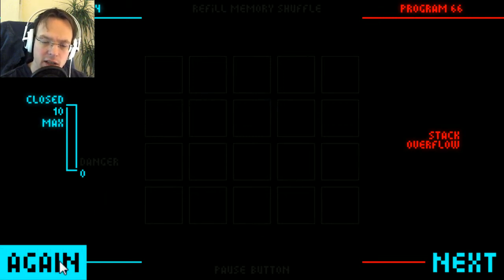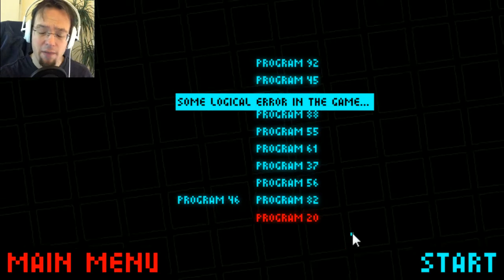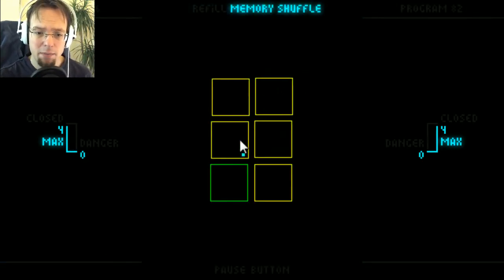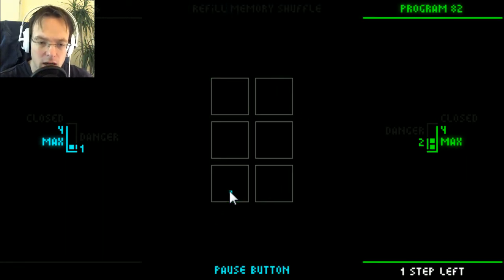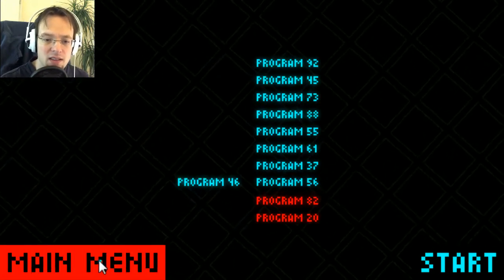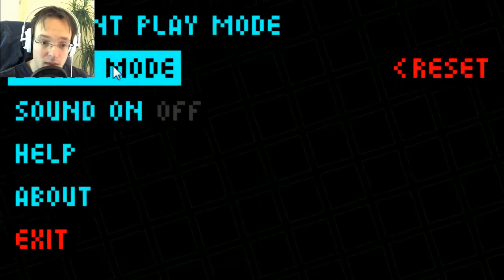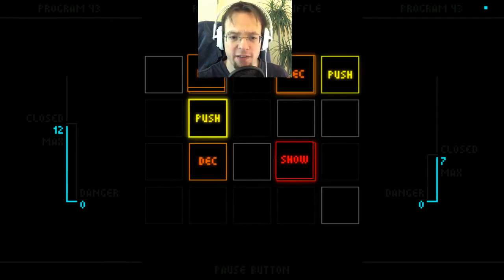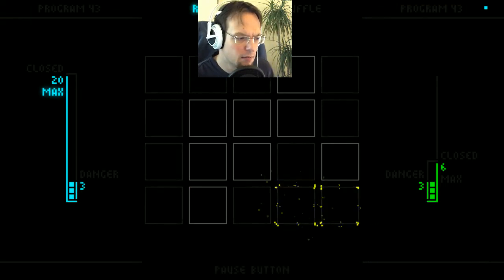Let's Play Stack Overload - I AM SO BAD AT THIS! - Free Indie Memory Game